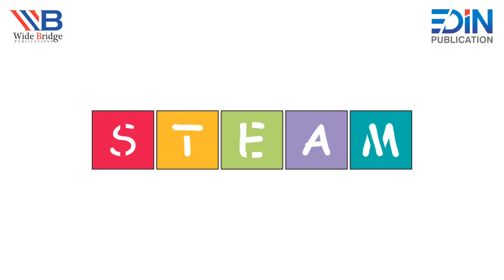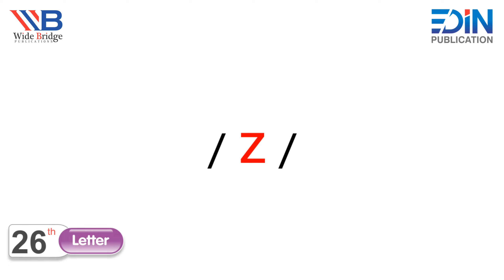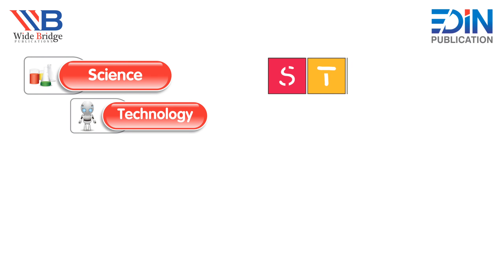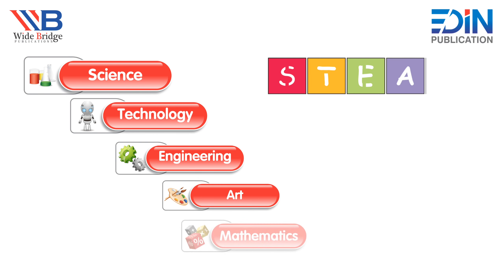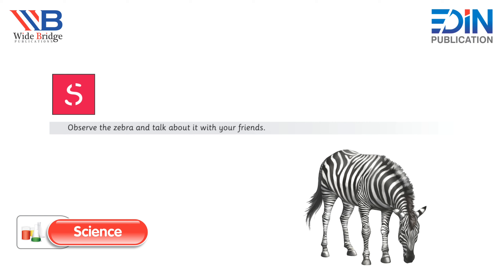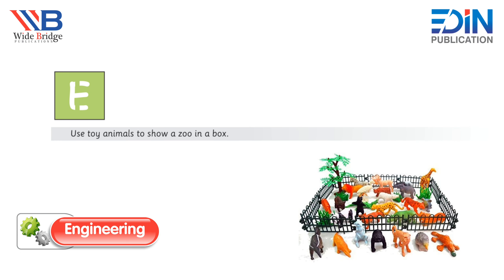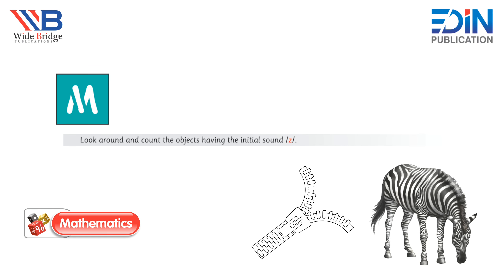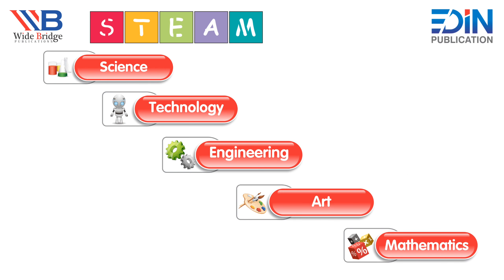Letter z| Steam| Foundation -l | Wide Bridge| Mindcraft